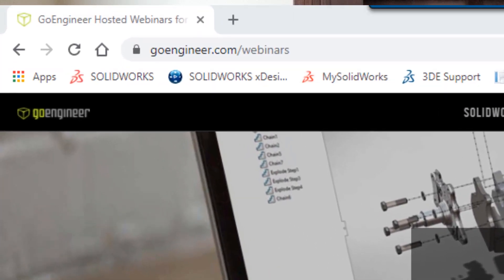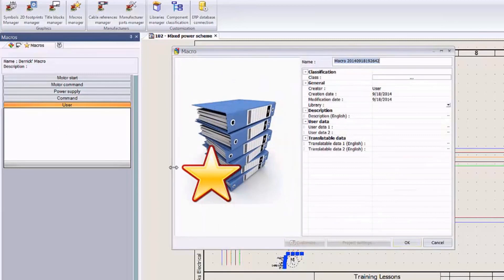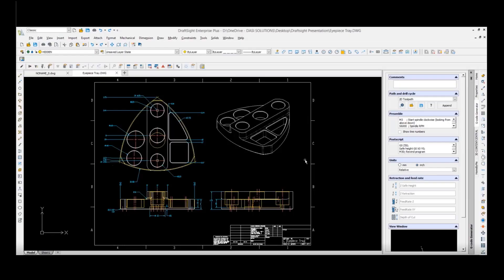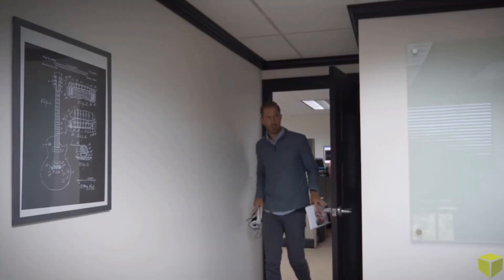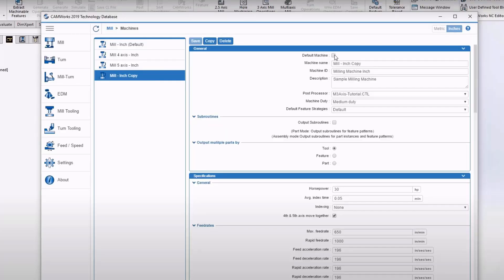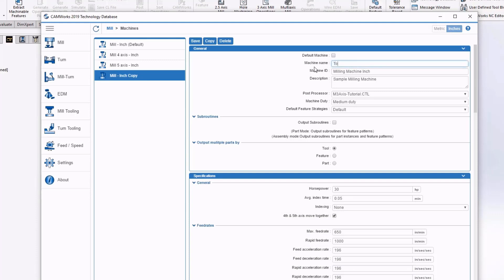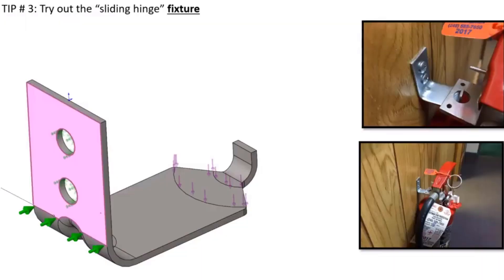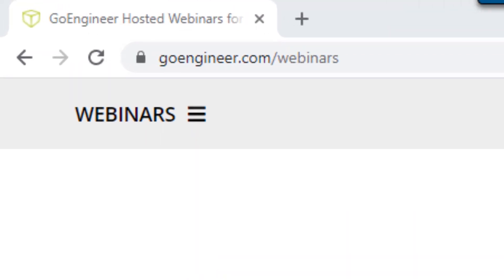Free Engineering Webinars - May 2021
Each month GoEngineer hosts tons of live virtual events with  our product design experts. Here's are just a few of the presentations coming up this month.
for the full lineup!